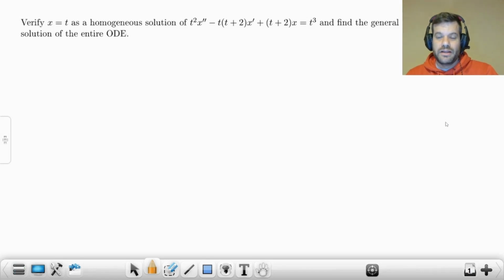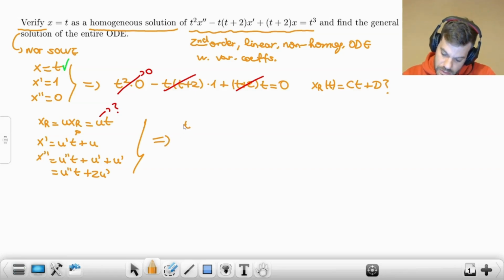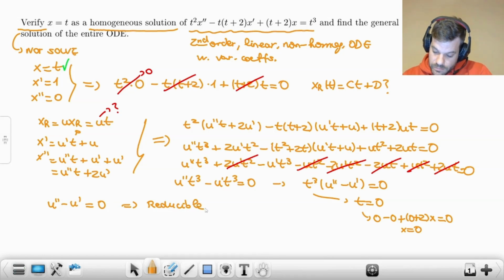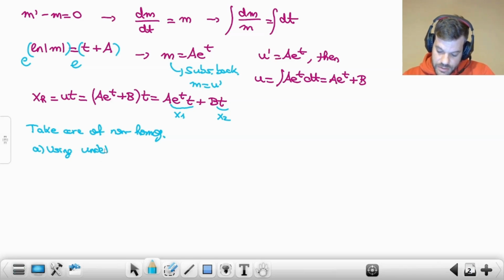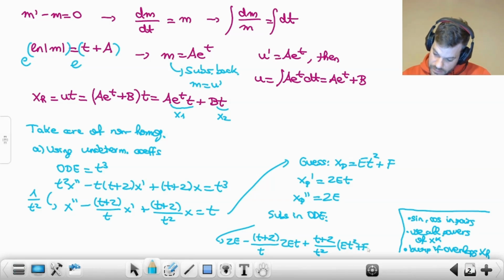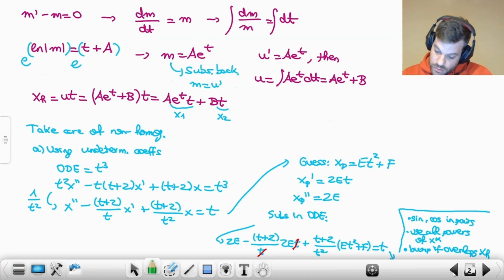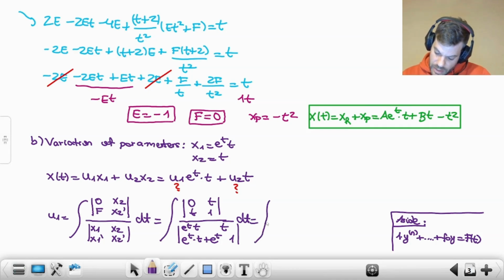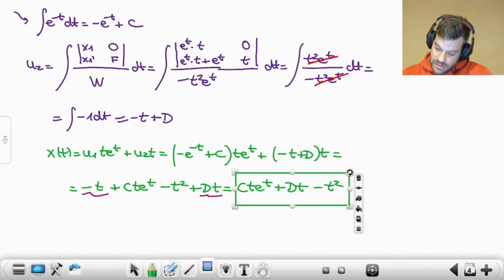When everything is varying! (2nd order, linear, non-homog. ODE w. variable coefficients)